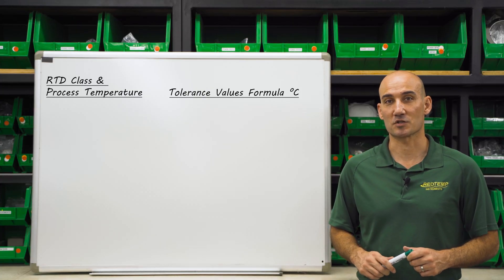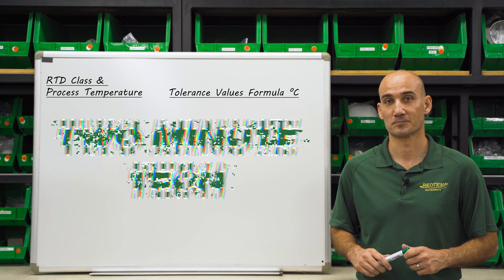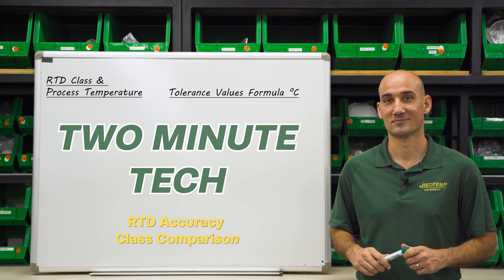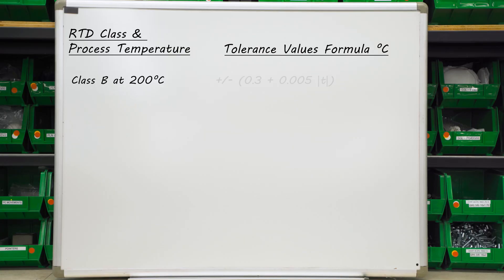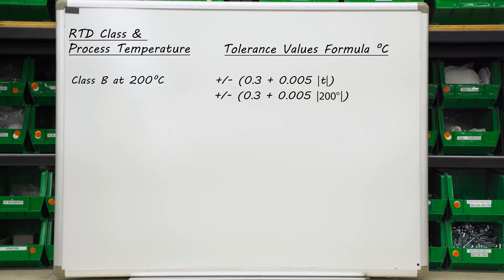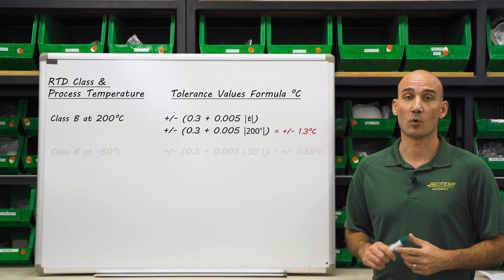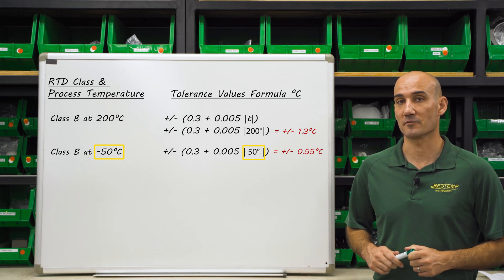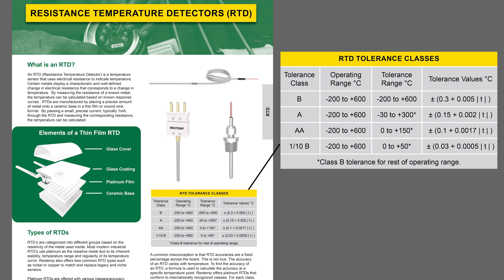RTD Accuracy: Comparing Class A, B, AA, & 1/10B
In this video we compare the accuracy of common RTD classes: Class A, Class B, Class AA, and Class 1/10B. We'll explain the formula used to determine a RTD accuracy at a given temperature. We'll also look at the tolerance range of each RTD class.